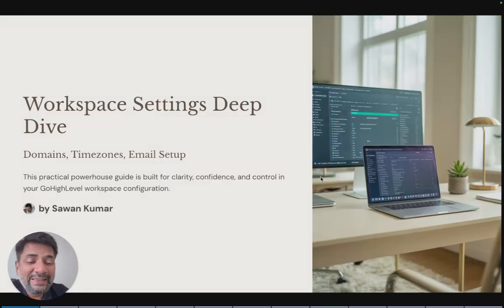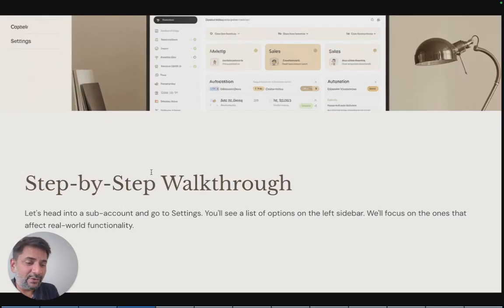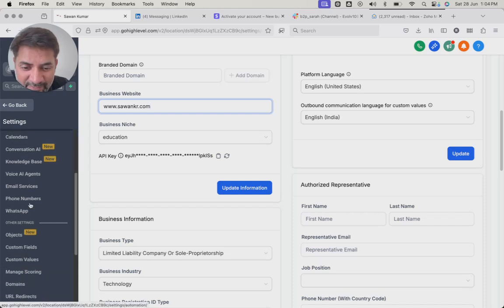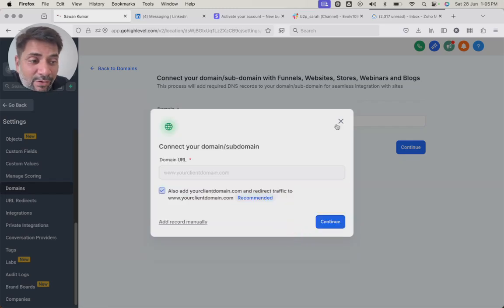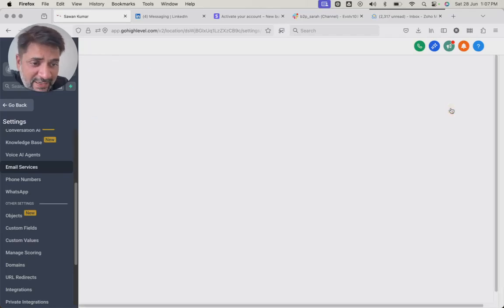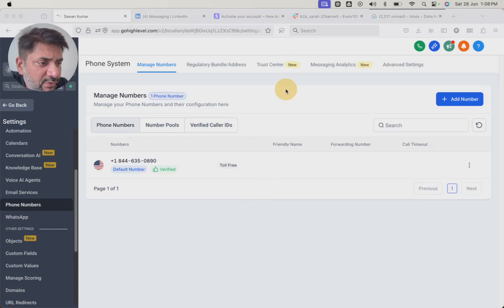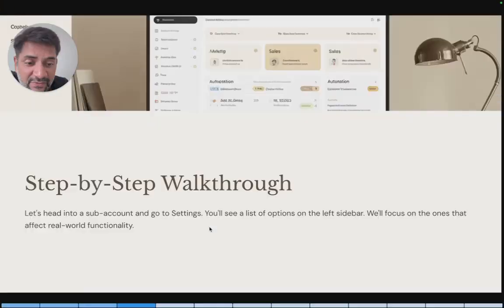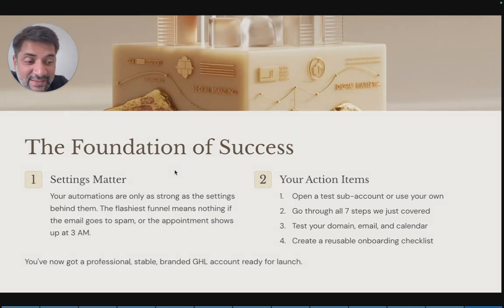The Secret to Making Your Workspace Work Right!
Learn how to set up your GoHighLevel workspace, AI tool stack, and Canva folders the right way — from an AI consultant who trains clients in Dubai daily. In this video, Sawan Kumar walks you through exactly how to leverage artificial intelligence to automate.

⏱️ Timestamps:
00:00 Introduction
1:33 Getting Started
3:06 Secret Setup
4:39 Making Walkthrough
6:12 Tips & Best Practices
8:02 Key Takeaways & Next Steps

📚 Books by Sawan Kumar: